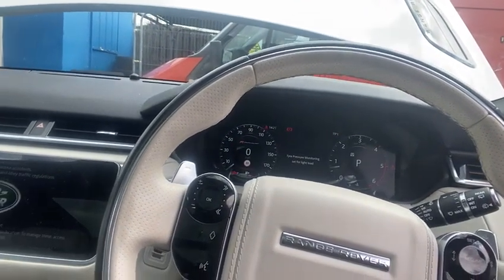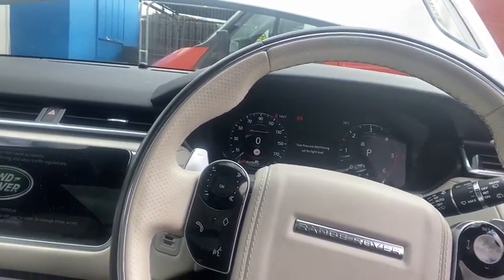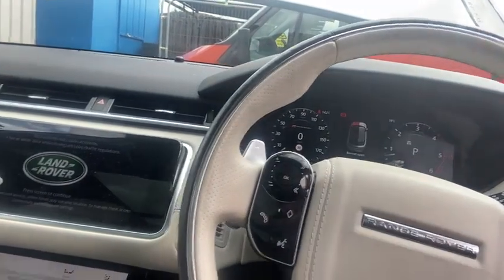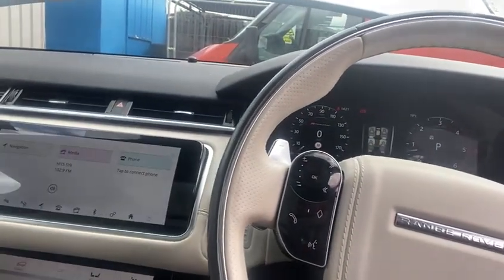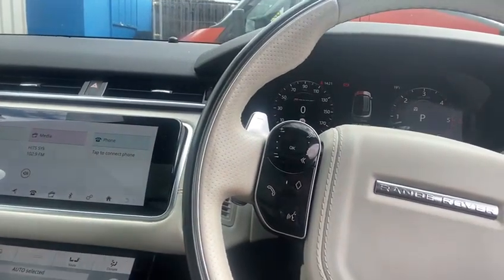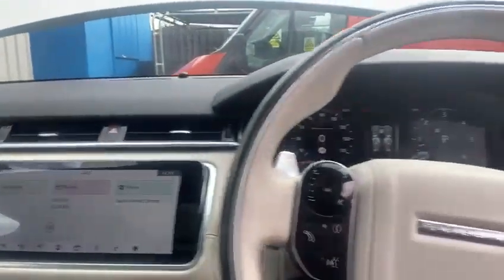Range Rover Velar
Range Rover Velar in yesterday for digagnositcs. Once the scan was completed, it showed a fault with a knox sensor. We have fixed the issue and the customer is back on the road.